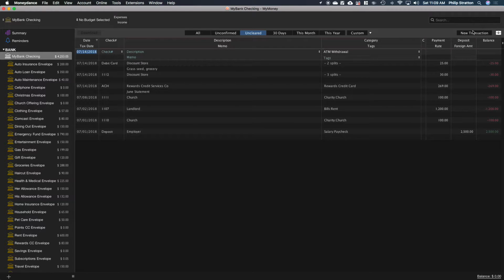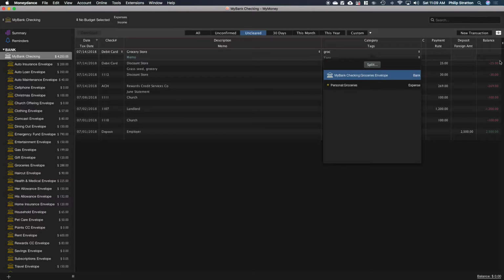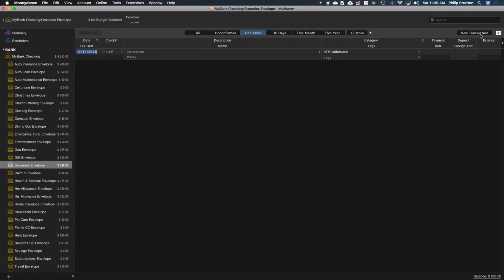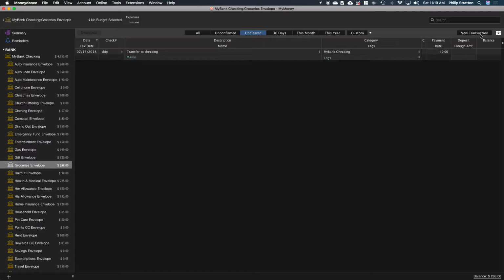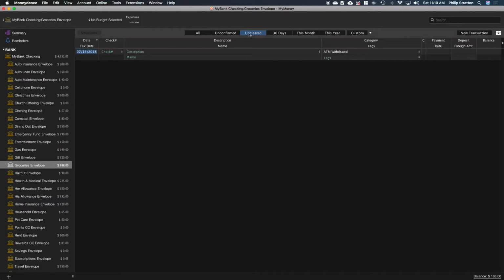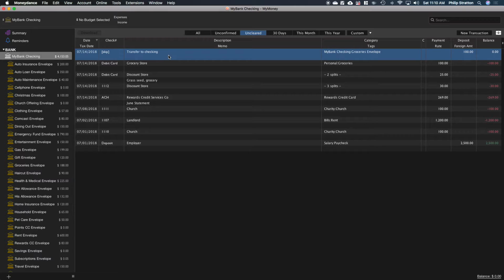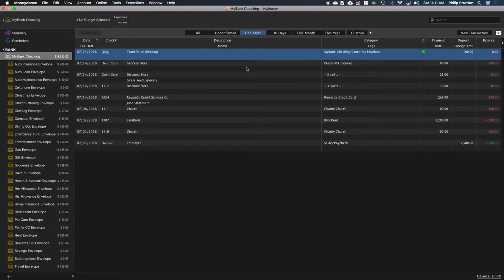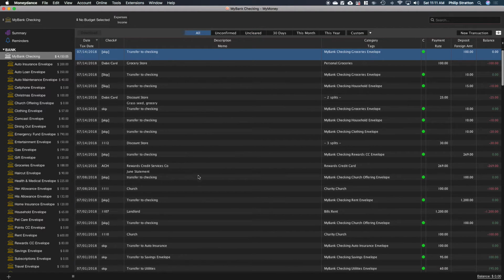Moneydance #3 - Reconciling Skip Transactions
To assist with the reconciliation process, clear both sides of the "skip" transactions at the time you are entering them. It is important to do both sides - otherwise your statement starting balance will be off and some research will be required to find the incorrectly cleared/uncleared transaction before you can continue with reconciling your statement.